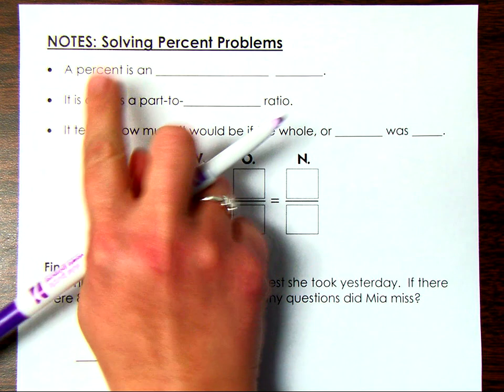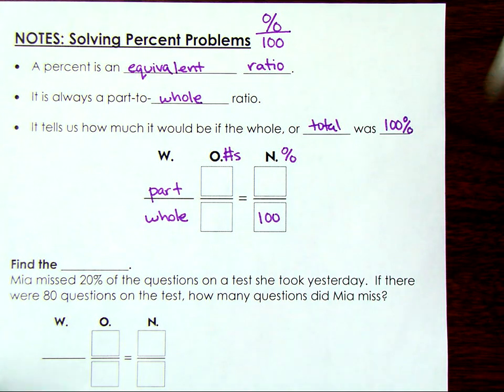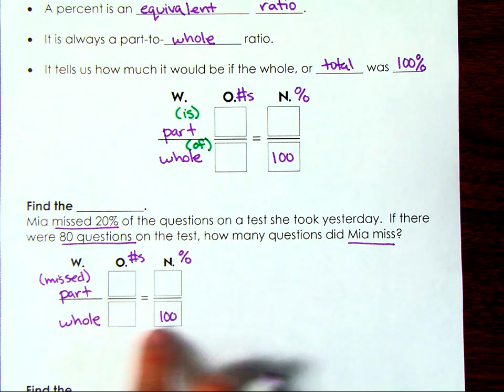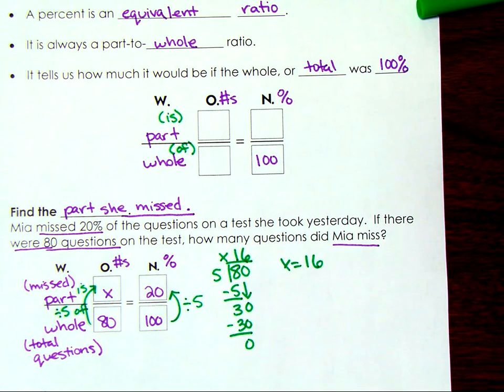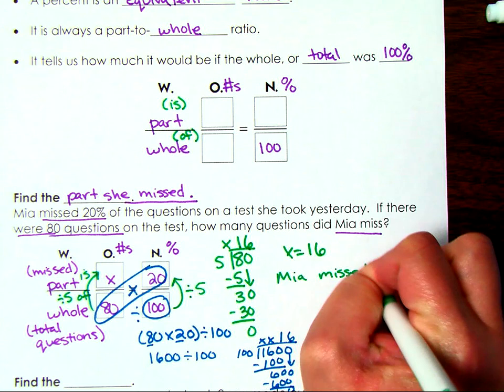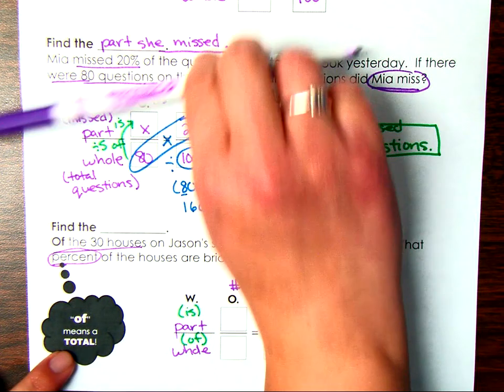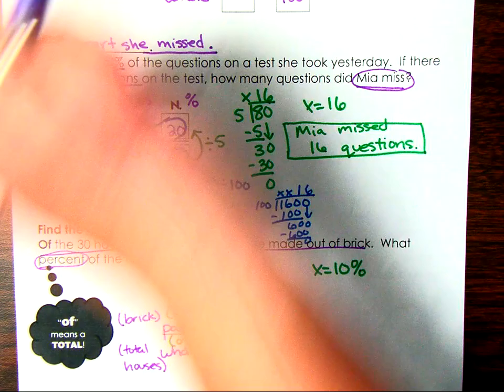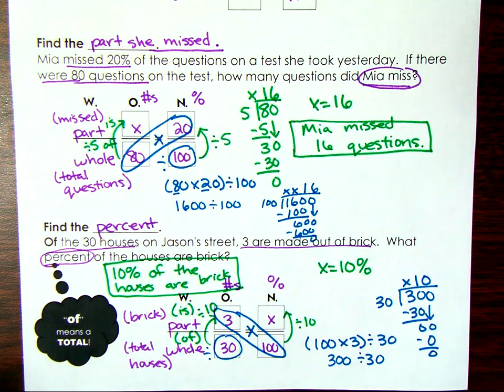Solving Percent Problems